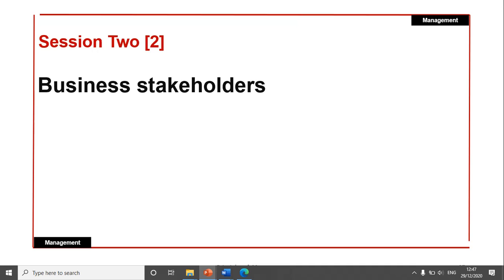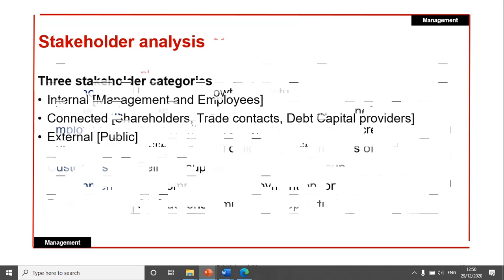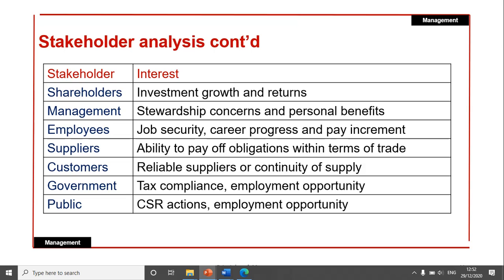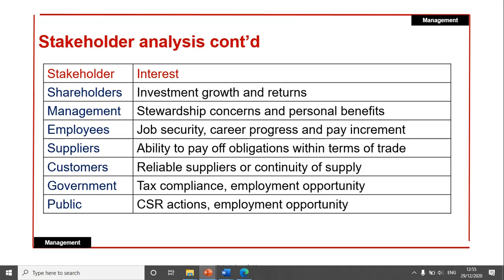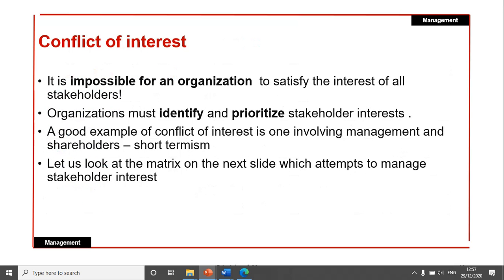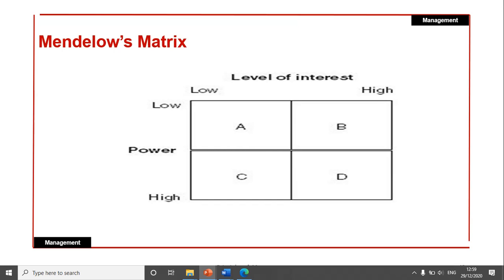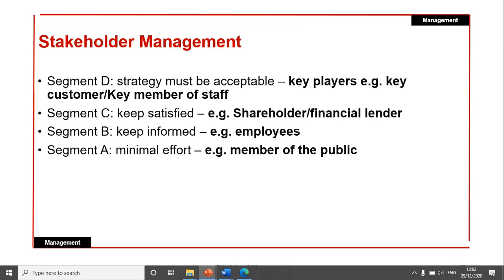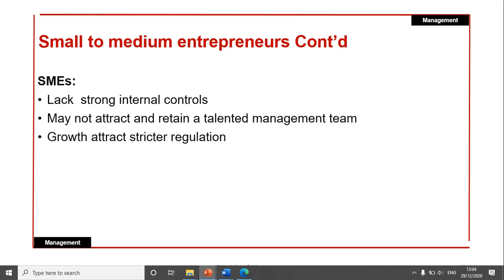Business Stakeholders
BM